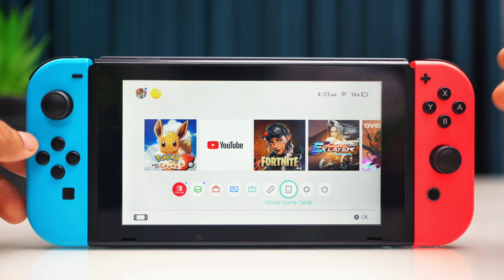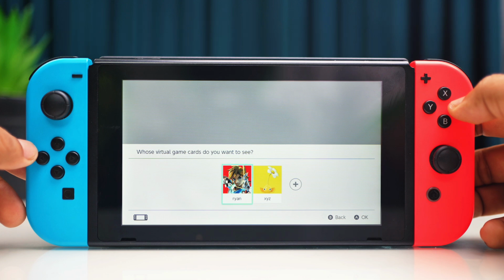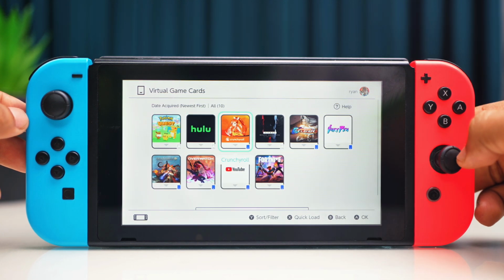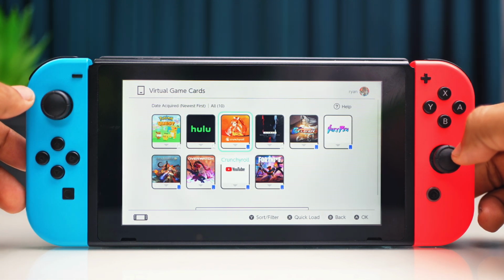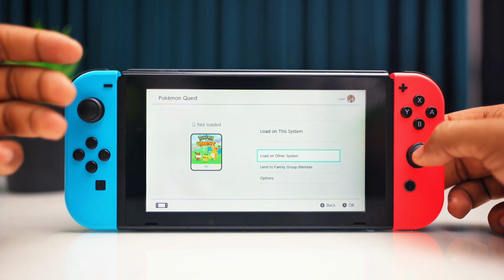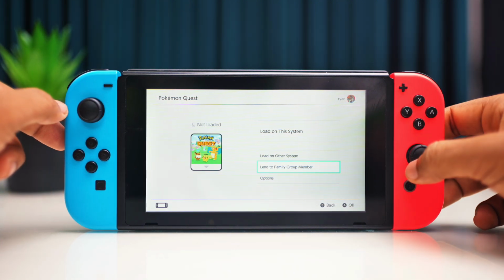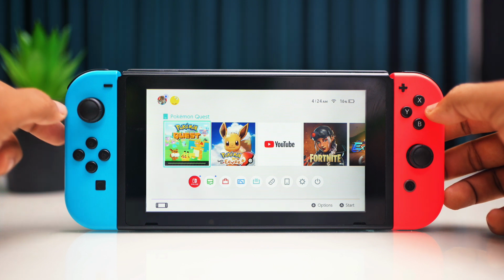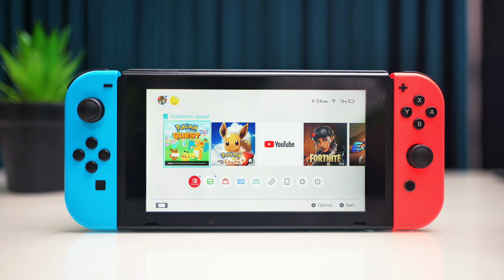Virtual Game Cards Not Working? Fix Nintendo Switch Game Sharing Issues!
Are you wondering how to use Virtual Game Cards on Nintendo Switch and share your digital games with family members or other Nintendo Switch consoles?

In this video, you'll learn everything you need to know about Nintendo Switch Virtual Game Cards, including how to set them up, load and eject game cards, transfer digital games between consoles, and lend eligible games to family group members. Virtual Game Cards bring a physical game card-like experience to digital purchases, making it easier than ever to manage and share your Nintendo eShop games.

We'll also explain how game lending works, how long borrowed games remain available, what requirements are needed for transferring games, and important limitations you should know before sharing your library. Whether you're using the original Nintendo Switch, Nintendo Switch OLED, Nintendo Switch Lite, or the latest Nintendo Switch 2, this step-by-step guide will help you get started quickly.

If you want a simple way to manage digital games, share purchases across systems, and understand Nintendo's newest game-sharing feature, this tutorial has everything you need.